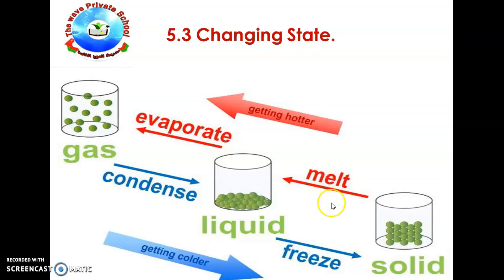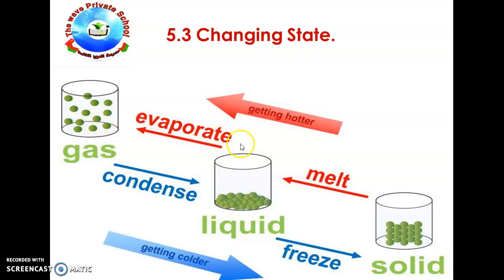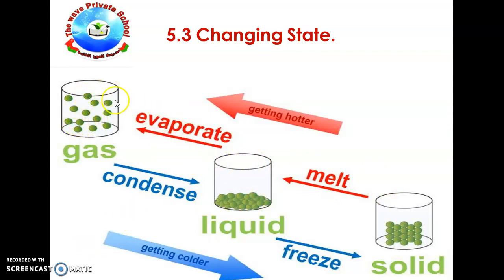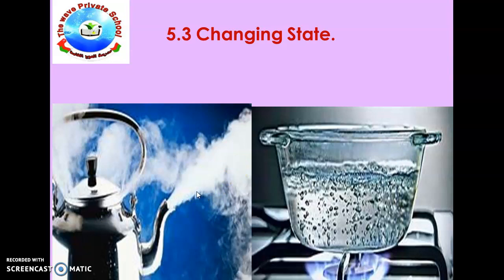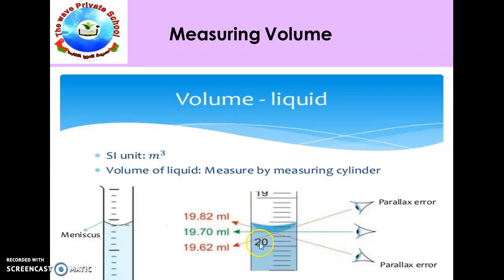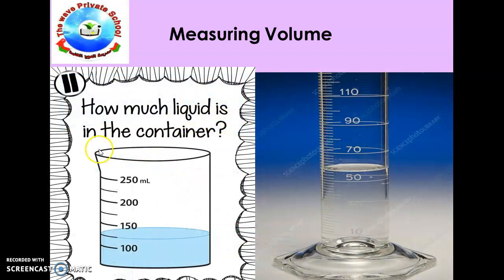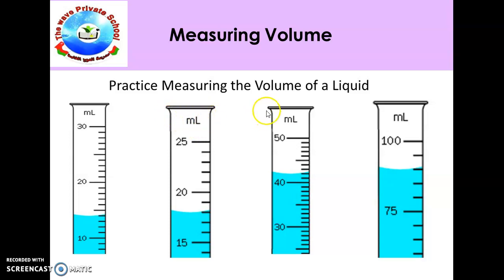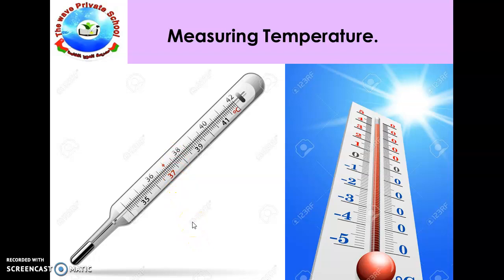Ms Seshu Science Gr 7 Video 3 Topic States of Matter